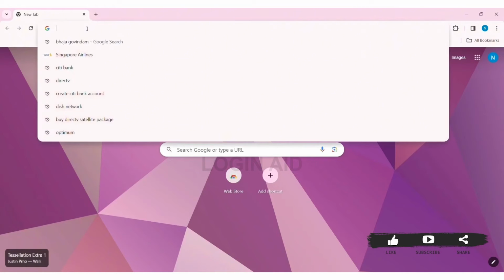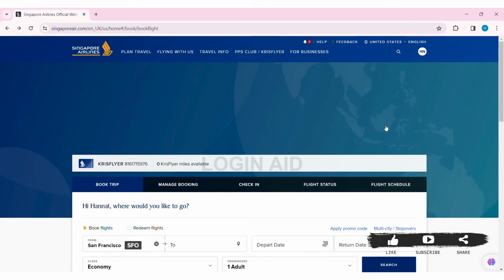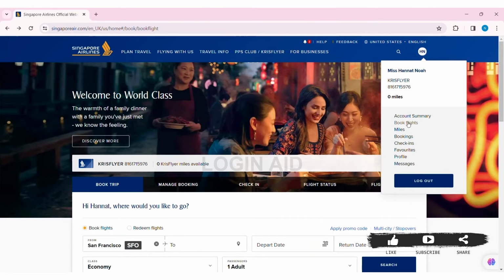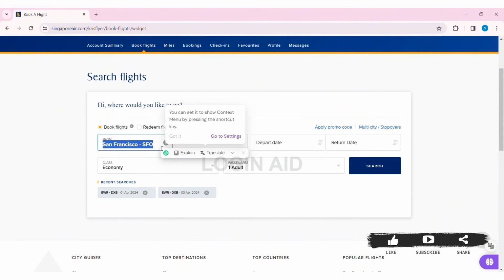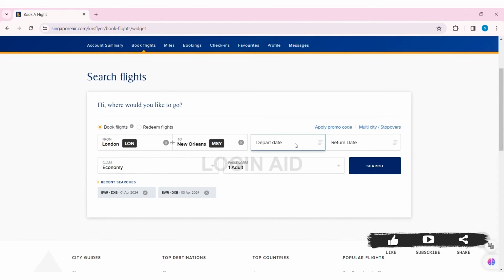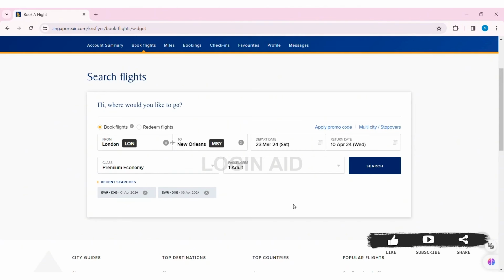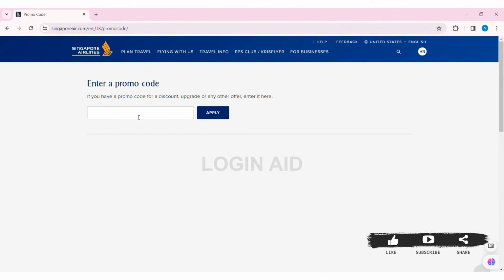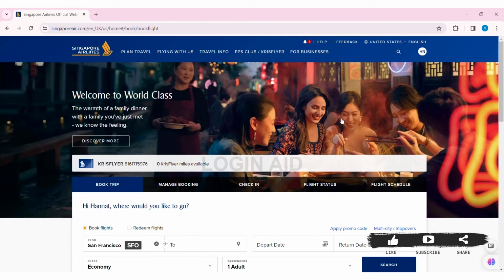How To Apply Promo Code In Singapore Airlines 2024 | Singapore Airlines Promo Codes Redeem Guide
How To Apply Promo Code In Singapore Airlines 2024 | Singapore Airlines Promo Code Redeem & Use Guide

Ready to save on your Singapore Airlines bookings with a promo code? In this tutorial, we'll guide you through the process of applying a promo code step by step. Using a promo code can unlock discounts and special offers on flights with Singapore Airlines. Learn how to easily apply a promo code and enjoy savings on your bookings.